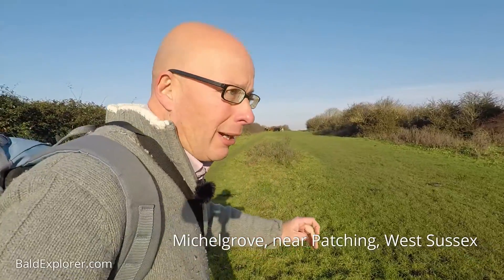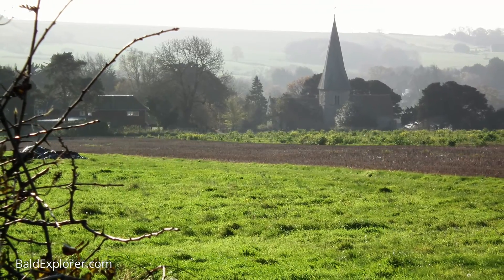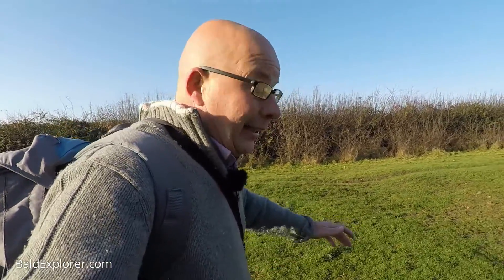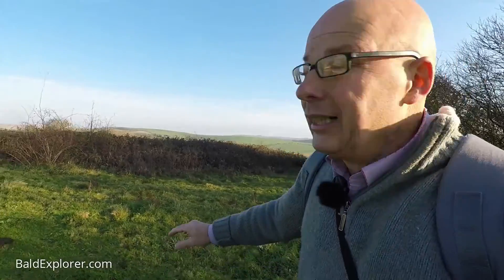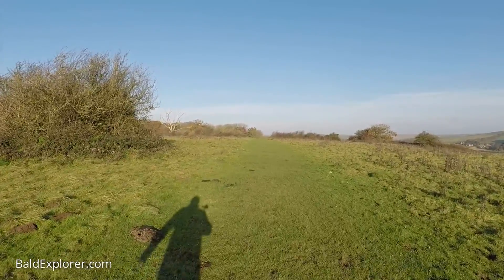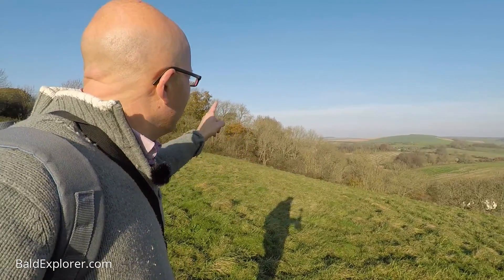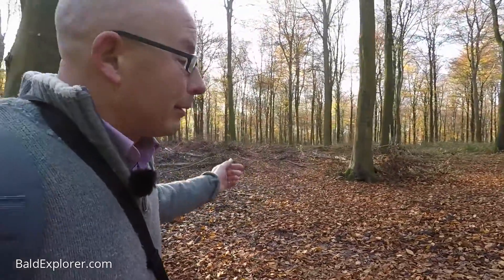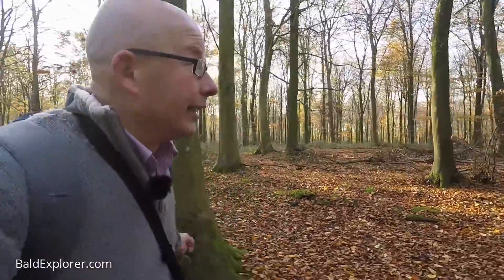Walks in England: In Search of Michelgrove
I am out on another walk and this time in search of the Michelgrove house and park. Close to Patching in West Sussex was a large manor house, later a Tudor building and then rebuilt in Georgian design. The deer park is now a beech wood for timber, although originally coppiced. The Shelley family lived here and later the Walkers. King Henry VIII is said to have visited. Something drastic happened when the 12th Duke of Norfolk bought the estate.